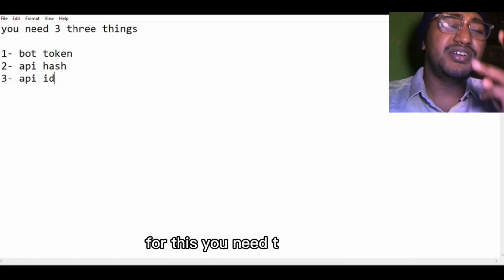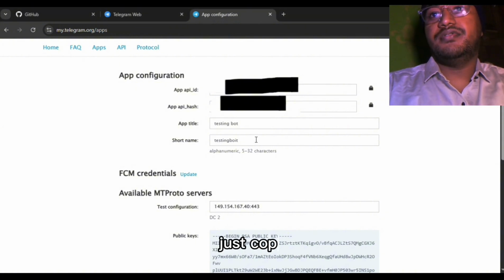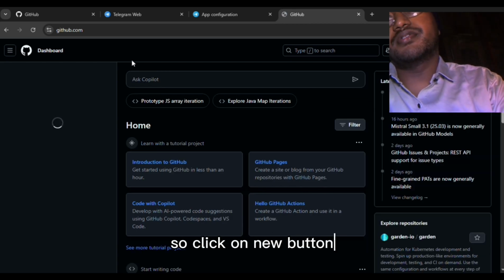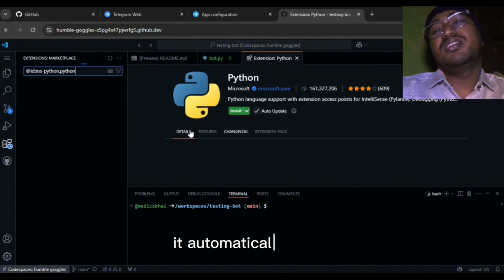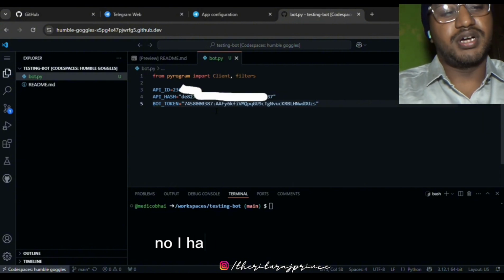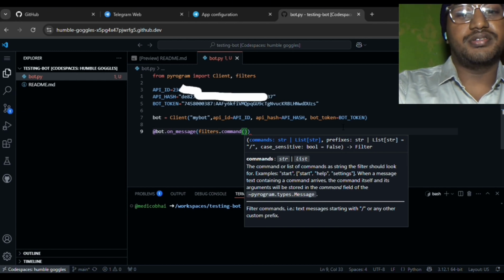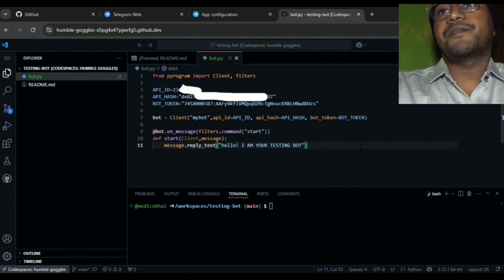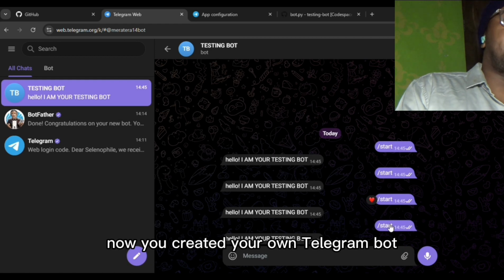How to Create a Telegram Bot – Step-by-Step Guide (No Coding Required!) Beginner Friendly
🚀 Learn How to Create a Telegram Bot from Scratch! 🚀

In this step-by-step tutorial, I'll guide you on how to create your own Telegram bot using Python and BotFather. Whether you're a beginner or an advanced user, this guide will help you set up a bot easily!

🔹 What You'll Learn in This Video:
✅ How to get Telegram API ID and API HASH
✅ How to use BotFather to create a bot
✅ How to set up your bot with Python & Pyrogram
✅ How to write simple bot commands
✅ How to run and test your bot on Telegram

0:00 Intro
0:35 Things Required
0:58 API ID & API HASH
2:38 Create Telegram Bot
4:12 Create a Repo in Github
4:55 Open Codespace
6:20 START Coding
13:13 RUN THE BOT
13:25 Test the Bot

👉 Install Pyrogram: pip install pyrogram tgcrypto

💡 **Want More Telegram Bot Tutorials?**